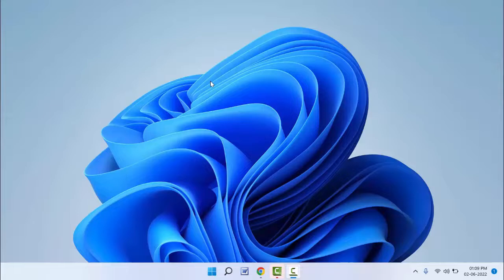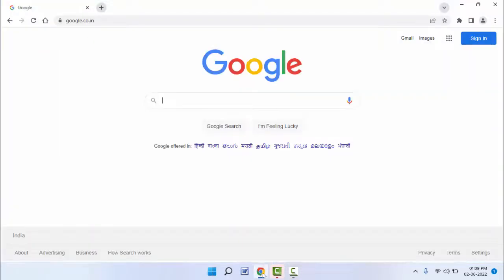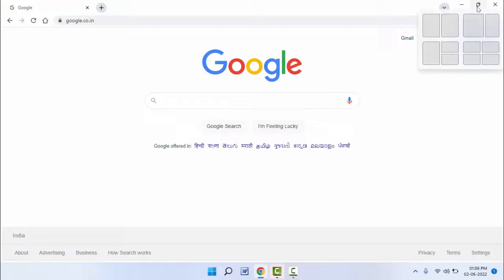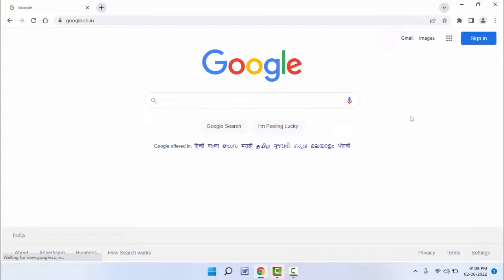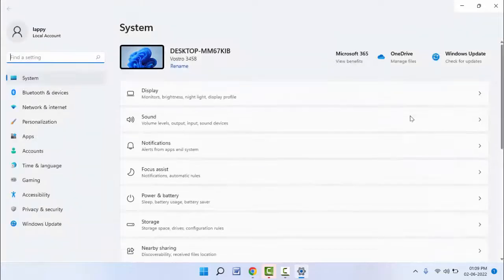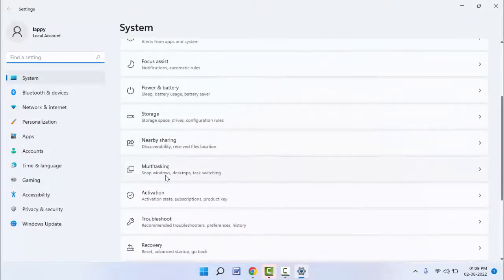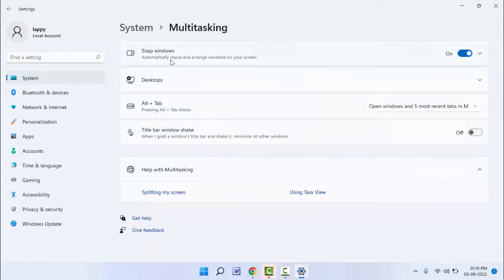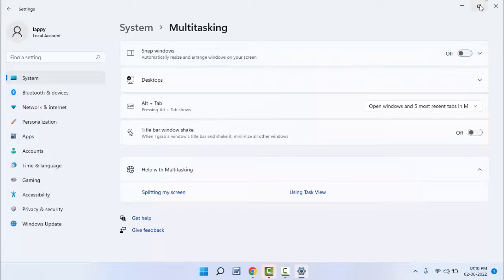How to Enable & Disable Split Screen Feature in Windows 11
On Windows 11 How to Enable & Disable Split Screen Feature
How to Disable Split Screen Feature in Windows 11
How to Block Split Screen in Windows 11